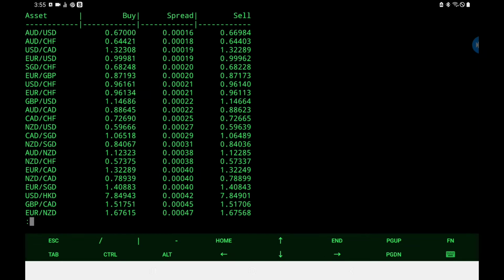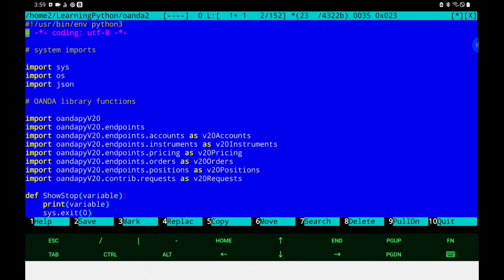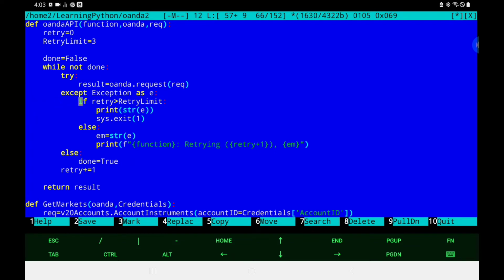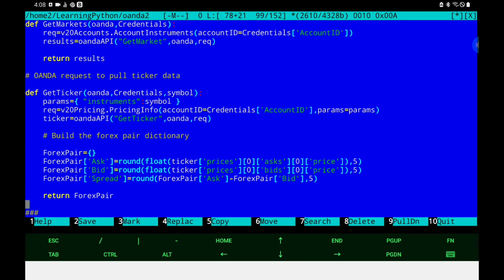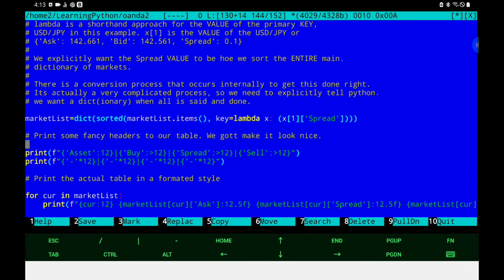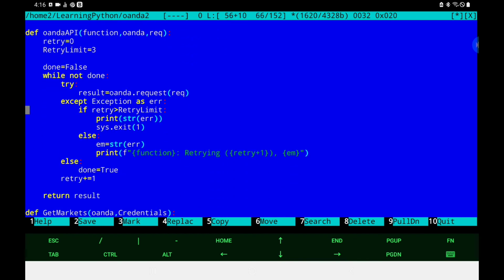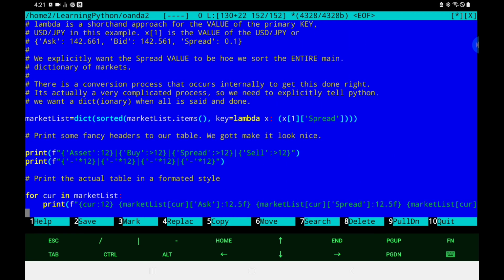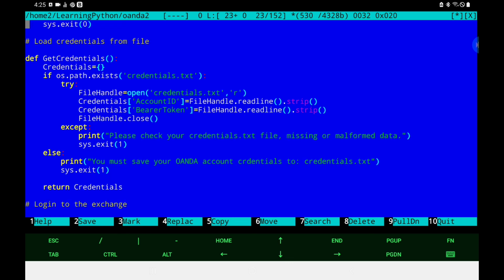Learning Python, lesson 9 | OANDA | Revisiting listing the market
Welcome to my Learning Python series, lesson 9.

In this lesson, we revisit the program in our last lesson. While listing the markets worked well in the last lesson, there are some serious problems that need to be addressed.

We need to clean the code up and make it readable and more resilient against internet failures and outages. This also gives us a blueprint moving forward with future programs where we can begin to really build on the process we need for writing our trading bot with the OANDA API.